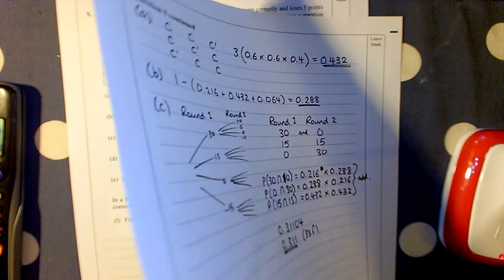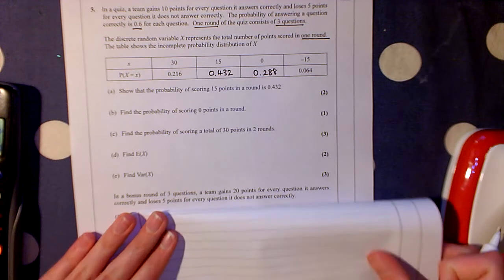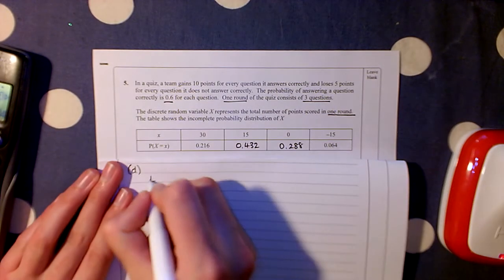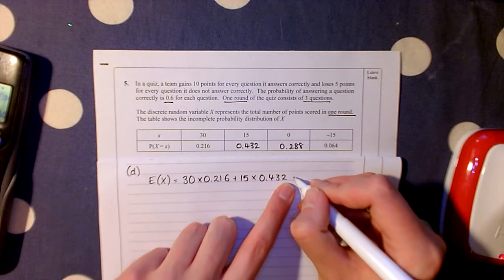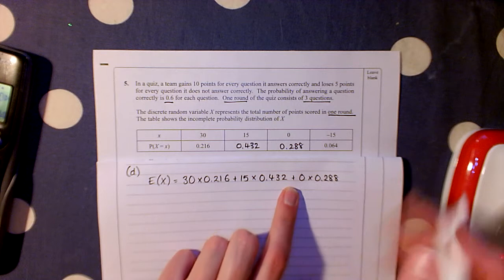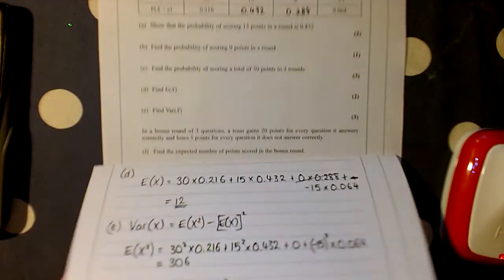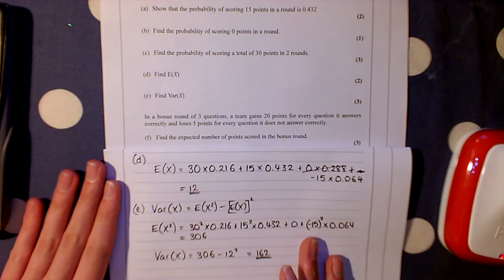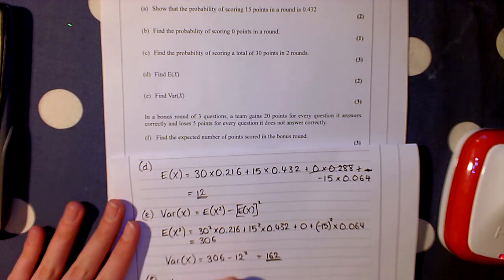S1 Easter Mock Q5